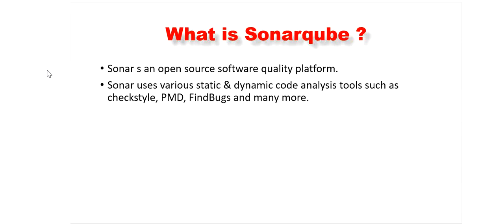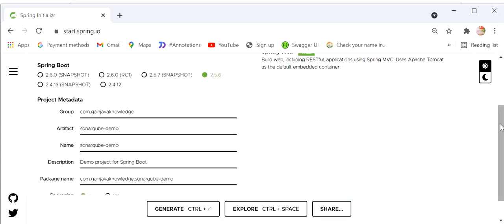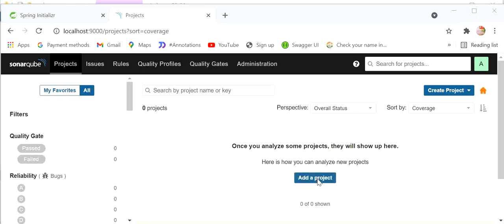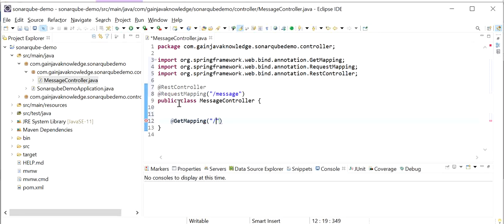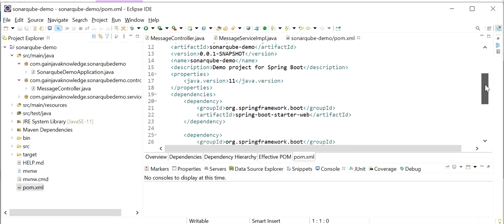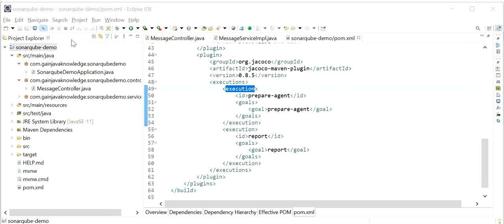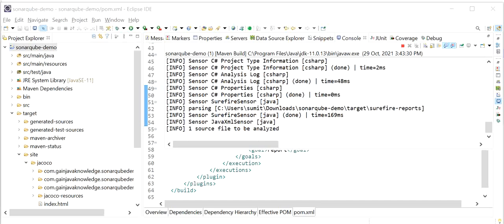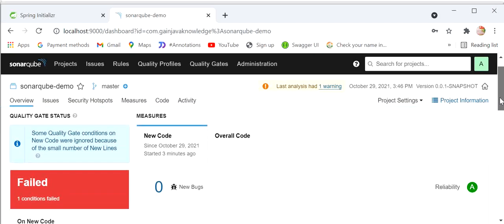Sonarqube With Spring Boot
Hi Friends,

In this video we will learn what is sonarqube?
Why we need sonarqube?
How to implement sonarqube in spring boot project?